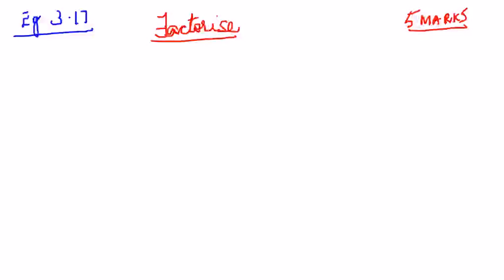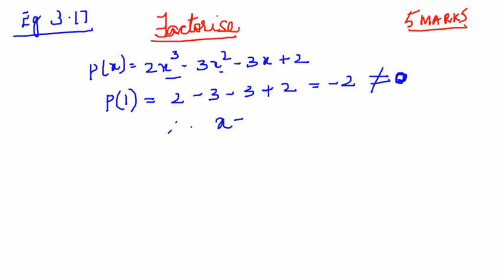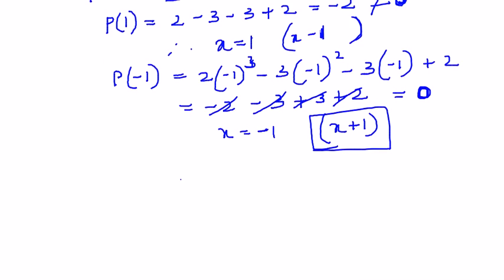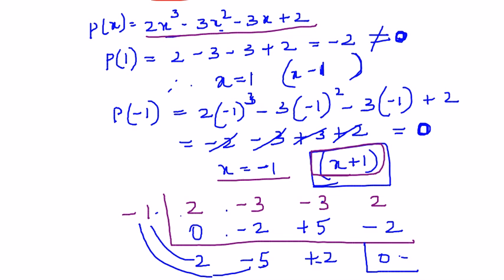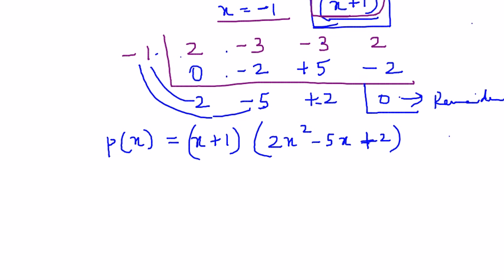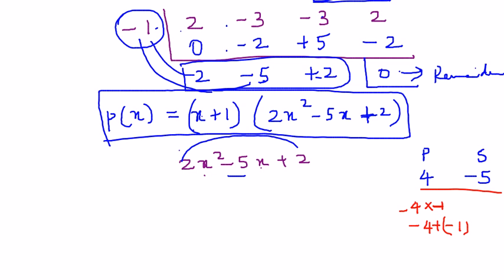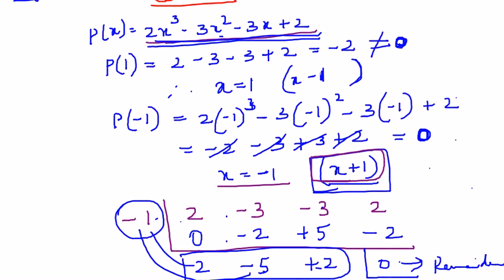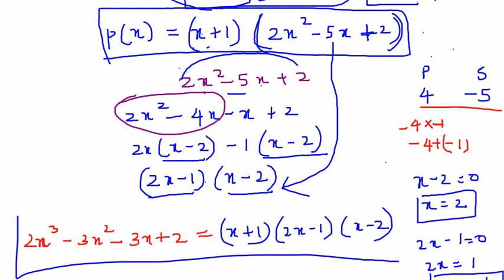TN Std 10 Maths- Example3.17 - Chapter 3 Algebra - Important 5 marks